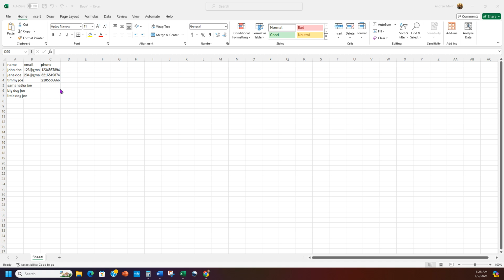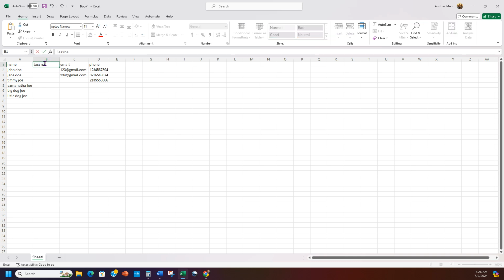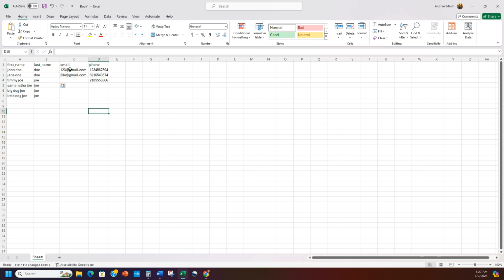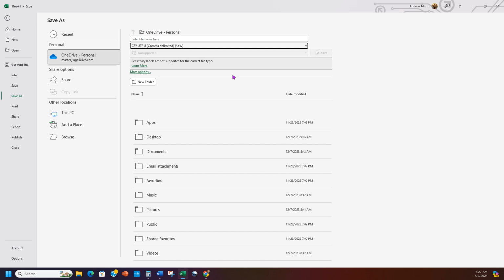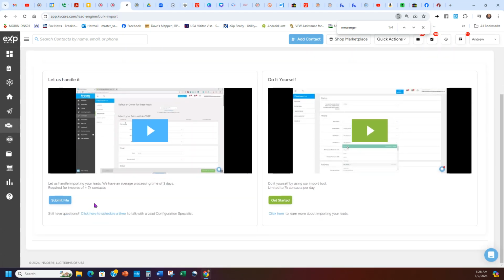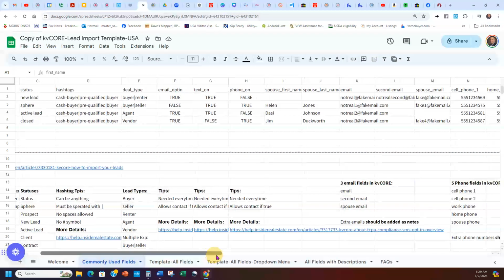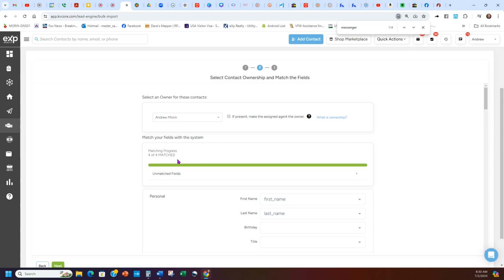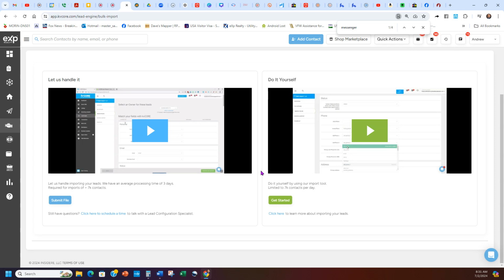KvCORE Bulk Imports - Load All Contact at Once!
Learn how to load all your contacts into KvCORe at the same time from any other system.